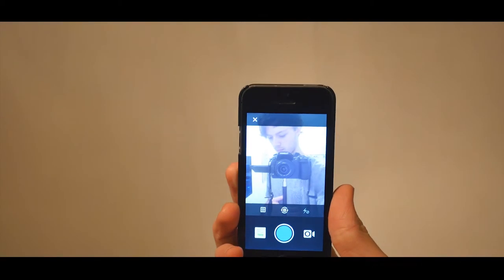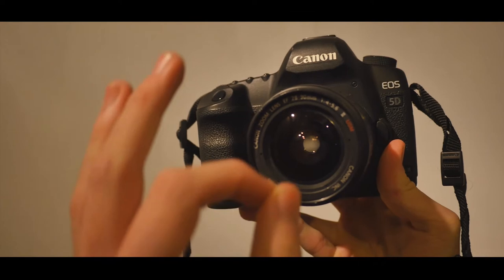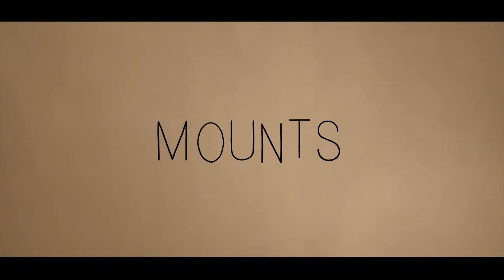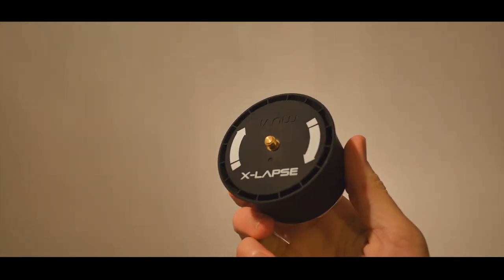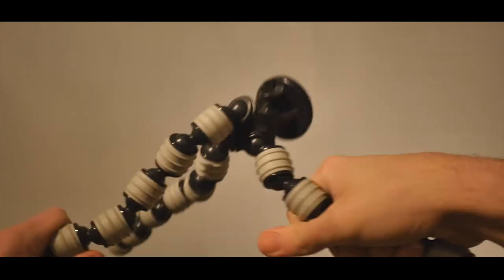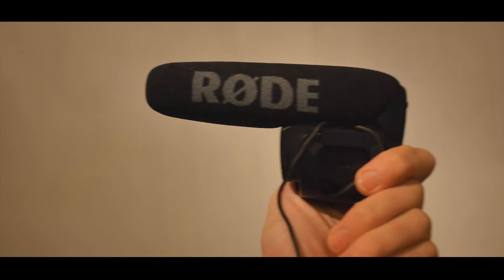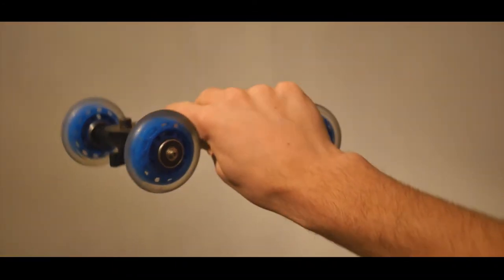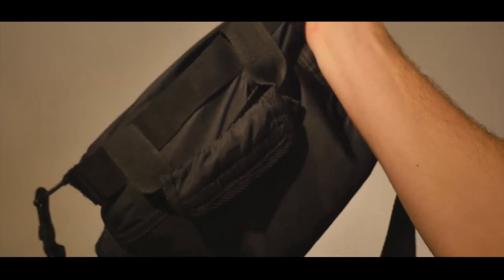My Camera Gear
Just a little video this week to show you some of my favourite pieces of gear I use to shoot my films. Will be back in two weeks with something more substantial!